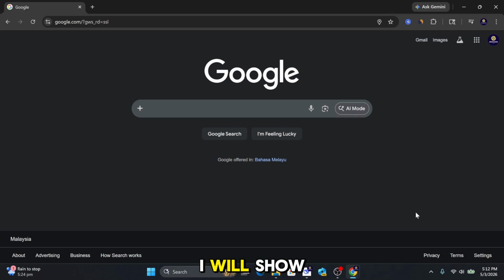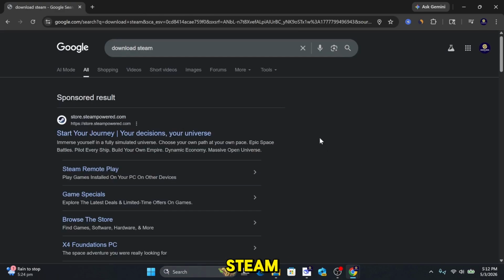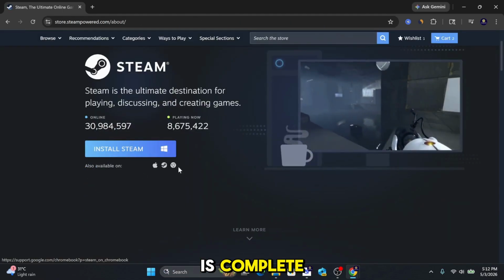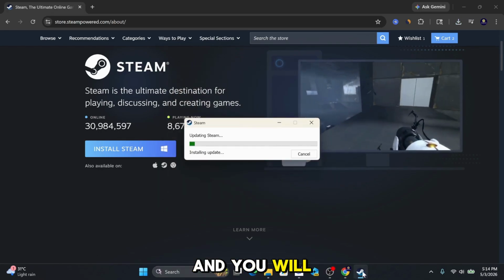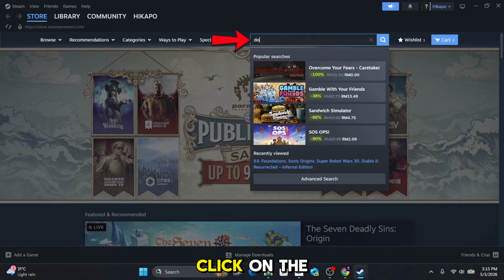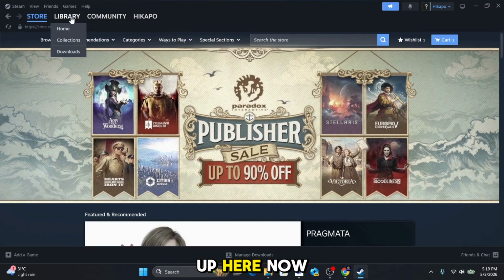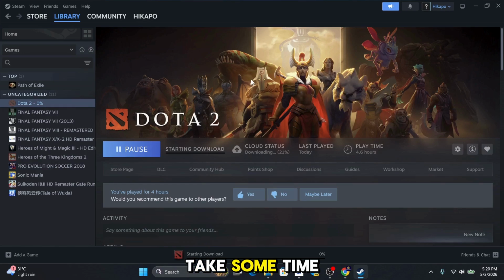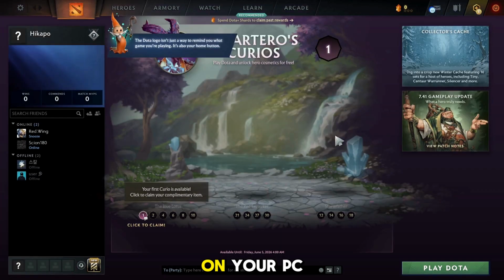How to Download & Install Dota 2 on PC/Laptop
In this video, I will show you how to Download & Install Dota 2 on your computer.

how to download dota 2 on pc
dota 2 steam install guide
how to install dota 2 on laptop
dota 2 system requirements
how to fix dota 2 download stuck
how to update dota 2 after install
dota 2 installation error fix
how to install dota 2 on external hard drive
dota 2 steam download slow fix

First, go to google and type “download steam”. Click on the first option here.

Then, you will want to click on the “install steam” button here, which is usually in green color. Now, click on the “blue button”. Once the download is complete, go to your downloads folder and begin the installation process for steam. Once the installation is complete, launch the steam app.

Wait for updates to finish and you will now be prompted to sign up for an account. Go through the process and you will officially be on the steam launcher. From there, click on the search bar here and type in “Dota 2”. The game will show up below but because I already have it installed previously, it doesn't show up here. Now, when you click on Dota 2, it will take you to the game profile section. You can now click on the “install” button to set it up, You need about 70 gigabytes to install the game.

Wait for the download to complete and it will take some time depending on your internet download speed. Once it is complete, you will see a green play button. Click on it and you will be able to start playing Dota 2 on your pc or laptop.